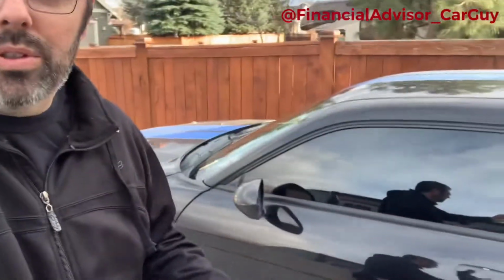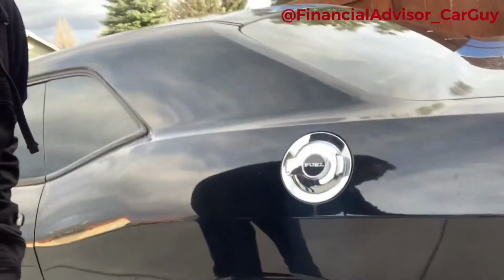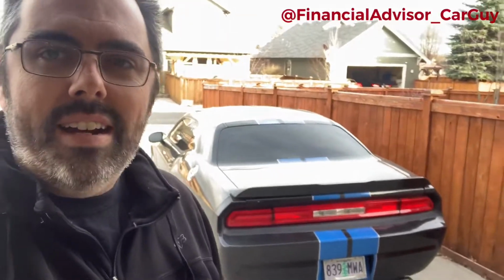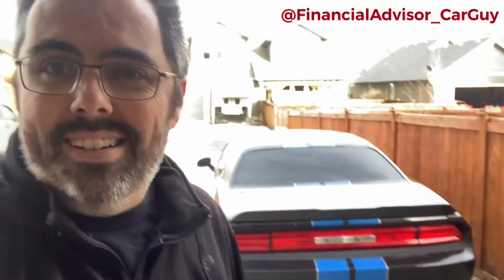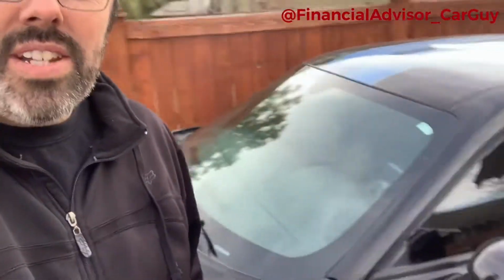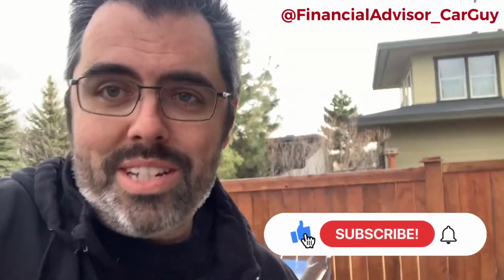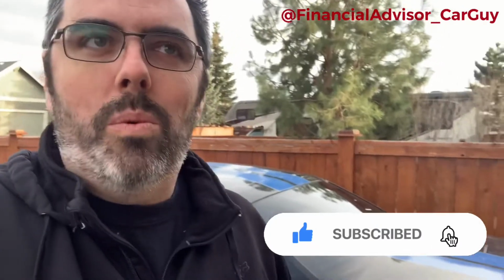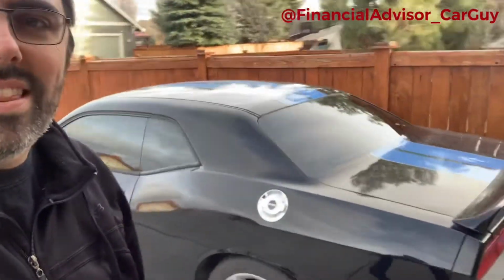Episode 60 - Tips To Sell Your Car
This week we discuss some of the things that I do to help get my car ready to sell. Sometimes I get top dollar, other times I don’t… Your return on investment is astounding! Obviously you want the car to look as nice as possible for a little money out of pocket as you can… So watch and learn!￼